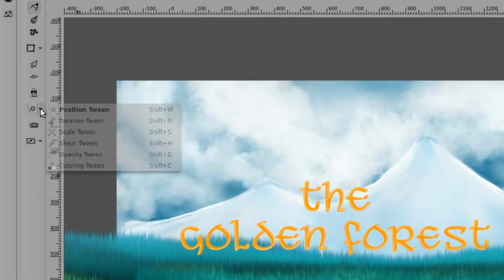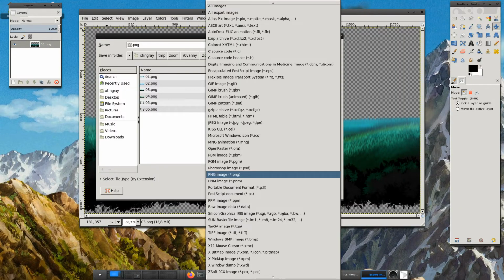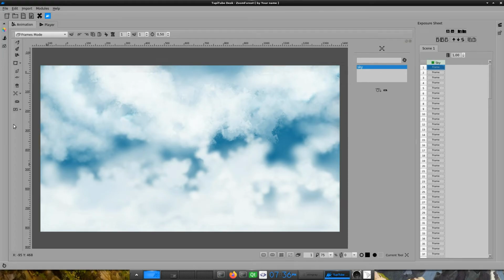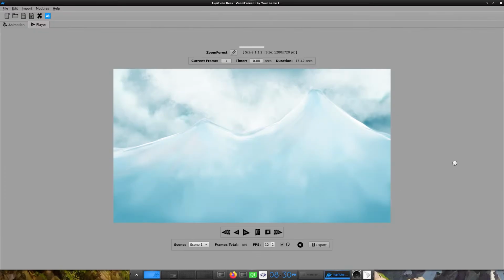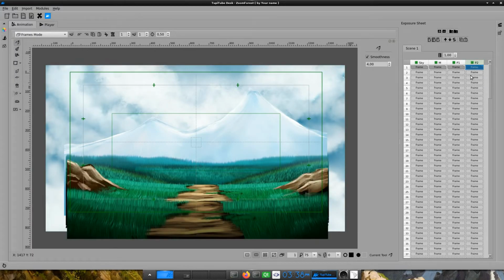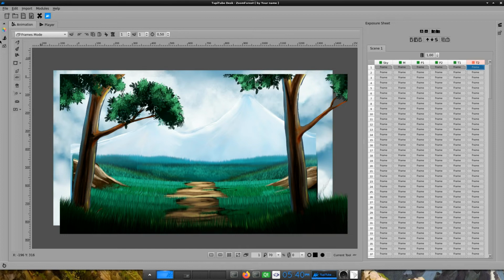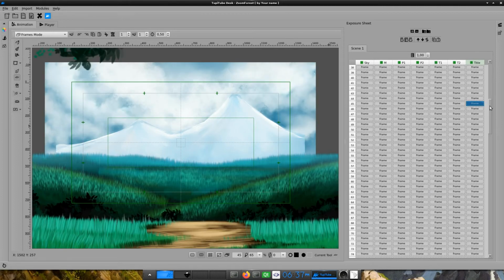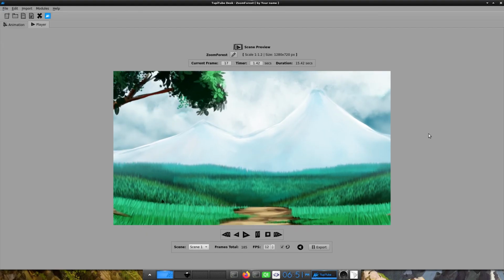TupiTube Desk: How to create a cool intro?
In this TupiTip we are going to study a really cool animation made by our community member Yovanny Ramirez.
This example will help us to illustrate how to create a wonderful introduction for your animated shorts using TupiTube. Of course, you can use the concepts of this demo to design your own proposal, as the possibilities are infinite.

In case you have any question about this exercise, please leave a message in the comment section.